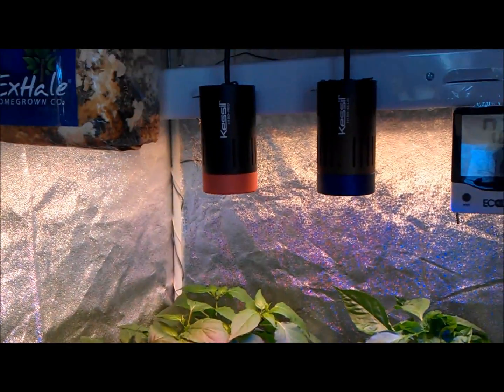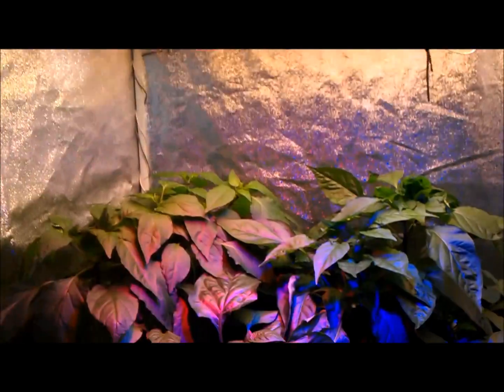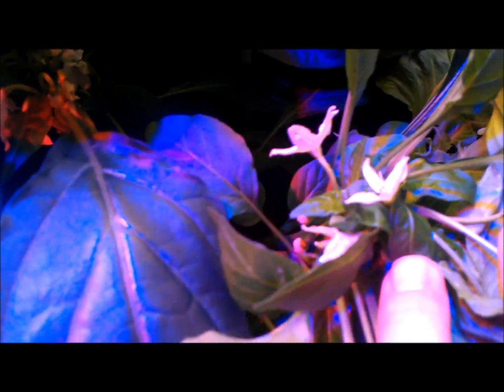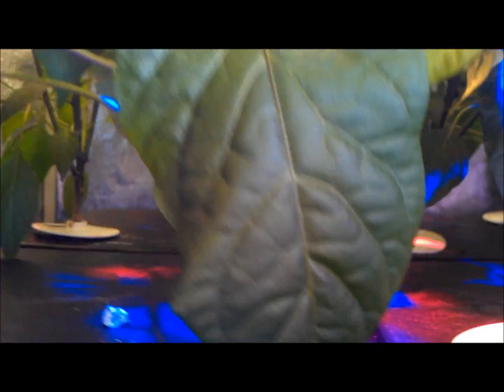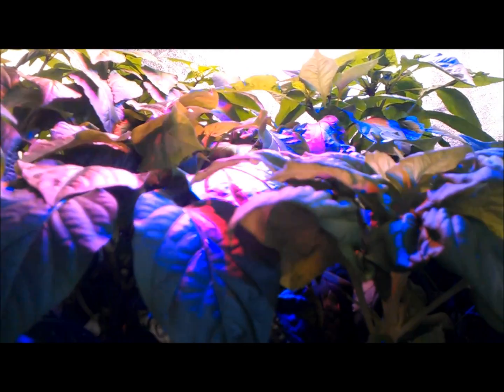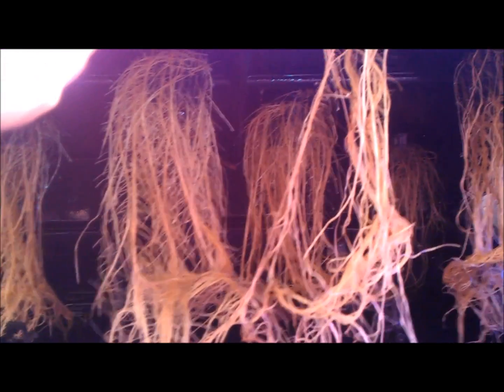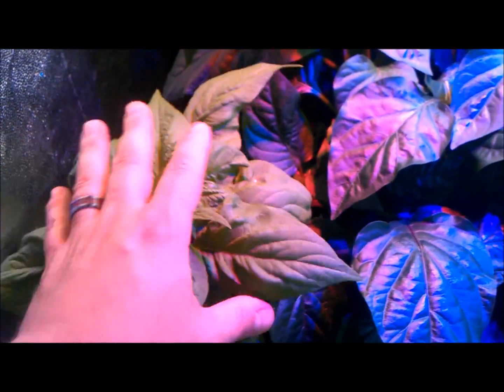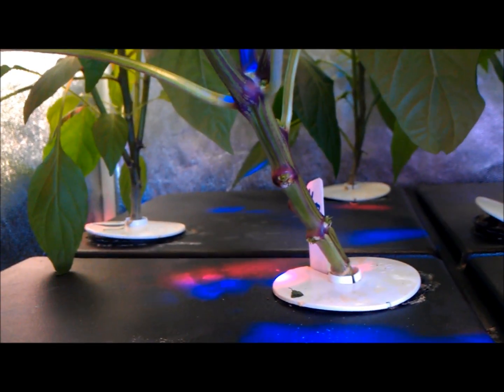Aeroponic Peppers & Celosia "Grow Lab 80 Update"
This is just an update of a prior video posted featuring a Grow Lab 80 system with Kessil LED lights and aeroponic Peppers and Celosia flowers.